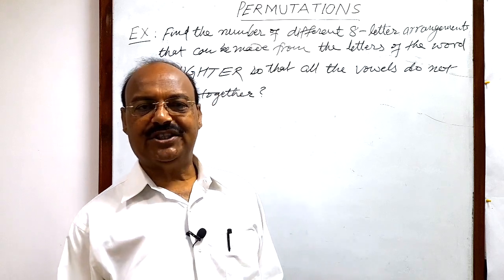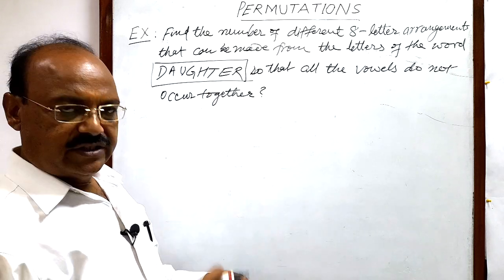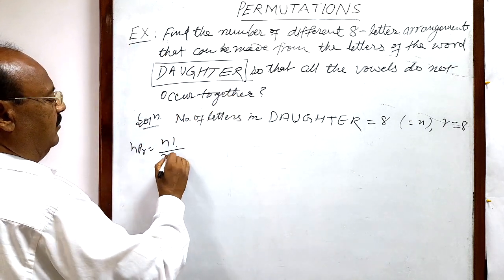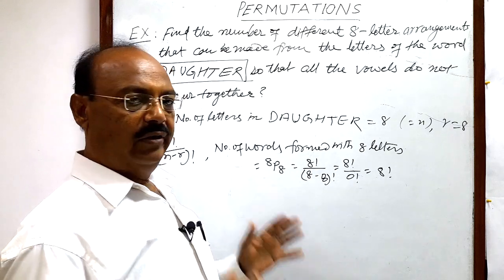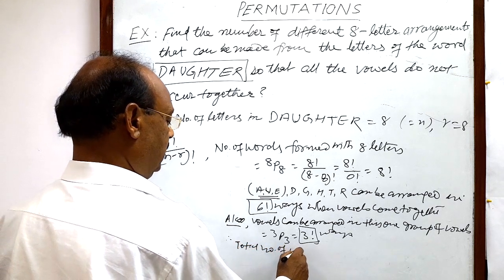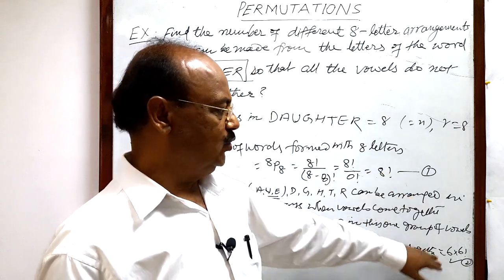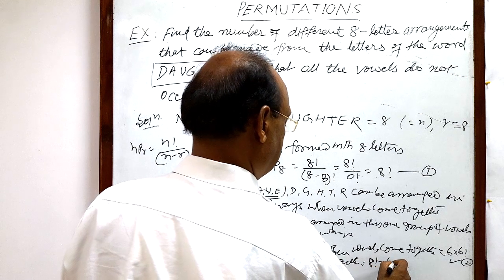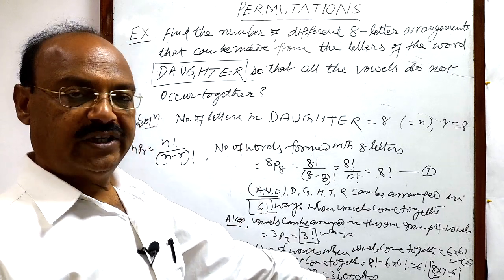Arrangements that can be made from the letters of the word DAUGHTER | vowels do not occur together?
Find the number of different 8-letter arrangements that can be made from the letters of the word DAUGHTER so that all the vowels do not occur together?